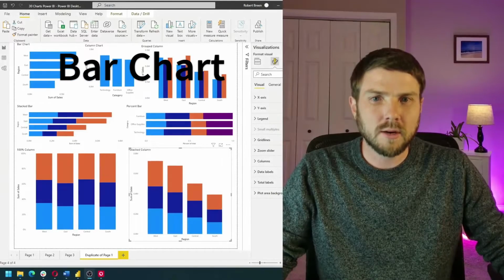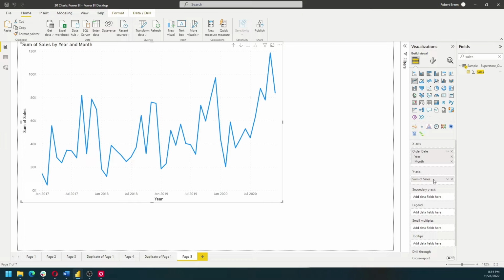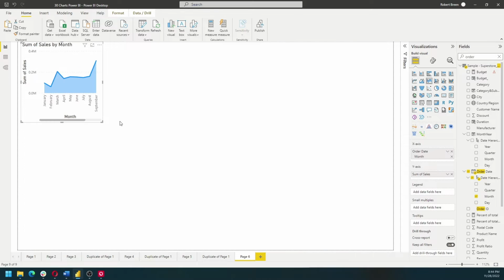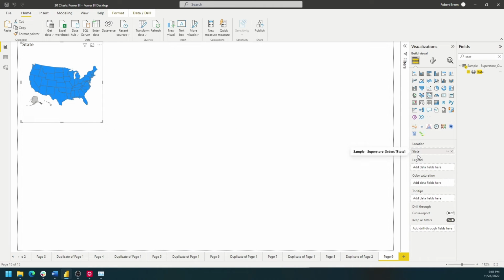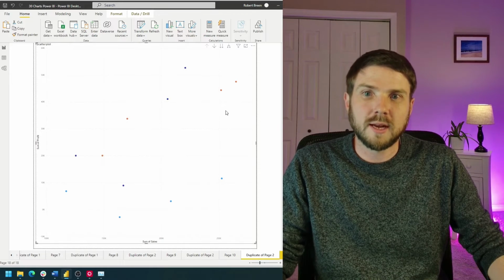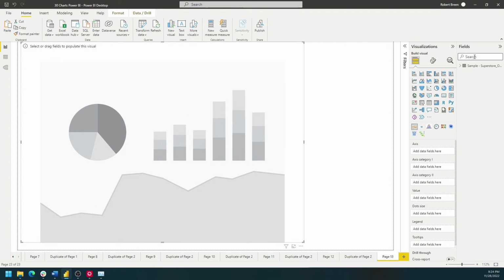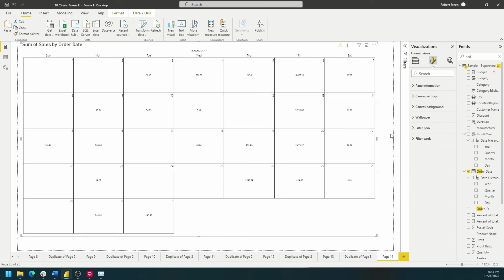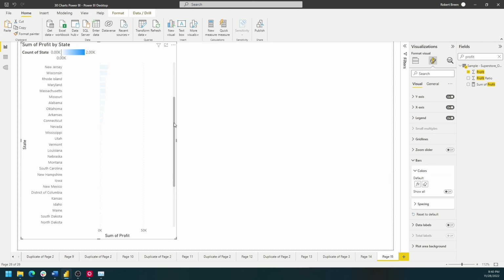30 Charts in 30 Minutes in Power BI: A Beginners Guide to Power BI Visuals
0:12 How to Build a Bar Chart & Column Chart in Power BI
2:37 How to Build a Line Chart in Power BI
5:04 How to Build an Area Chart in Power BI
6:22 How to Build a Pie & Donut Chart in Power BI
7:11 How to Build a Treemap in Power BI
8:04 How to Build a Filled Map, Point Map & Heatmap in Power BI
10:30  How to Build Cards & KPI's in Power BI
12:03 How to Build a Scatterplot in Power BI
13:18 How to Build a Table & Matrix Power BI
14:32 How to Build a Box Plot, Histogram & Word Cloud in Power BI
17:31 How to Build a Calendar & Gantt Chart in Power BI
20:10 How to Build a Diverging Bar Chart in Power BI

In this video, "30 Charts in 30 Minutes in Power BI," the instructor guides viewers through building 30 different chart types in Power BI. The tutorial includes a wide range of chart types, from standard bar and column charts to less common types such as box plots, histograms, and Gantt charts. The instructor demonstrates how to build each chart, using different measures and dimensions to produce unique visualizations. The video is ideal for anyone who wants to expand their knowledge of data visualization or learn how to build charts in Power BI.

Charts covered in the video:

Standard Bar Chart
Standard Column Chart
100% Stacked Bar Chart
100% Stacked Column Chart
Grouped Bar Chart
Clustered Bar Chart
Line Chart
Area Chart
Pie Chart
Donut Chart
Treemap
Filled Map
Point Map
Heat Map
Card
Multi-Card
KPI Card
Scatter Plot
Table
Matrix
Box Plot
Histogram
Word Cloud
Calendar Visual
Gantt Chart
Overall, the tutorial is a comprehensive guide to creating a wide range of charts in Power BI.

Looking to learn how to create charts in Power BI? Look no further than this tutorial! In just 30 minutes, you'll get a comprehensive overview of most of the standard chart types, as well as a few more advanced visualizations. Whether you're a data analyst, business owner, or anyone interested in data visualization, this tutorial is for you!

Here's a quick summary of what you'll learn:

Bar charts: including standard, stacked, and grouped
Column charts: including standard, stacked, and clustered
Line charts: including how to drill down by month and year, and how to split lines by region
Area charts: including stacked and unstacked variations
Pie charts and donut charts: for visualizing proportions
Treemaps: for visualizing hierarchical data
Maps: including filled maps, point maps, and heat maps
Cards and KPI cards: for displaying summary information and key performance indicators
Scatter plots: for visualizing correlations between two variables
Tables and matrices: for displaying data in a tabular format
Box plots, histograms, and word clouds: for visualizing distribution and frequency
Calendar visuals and Gantt charts: for visualizing timelines and scheduling.
If you're ready to take your data visualization skills to the next level, this tutorial is a must-watch!

This video covers various charts and graphs that can be created in Power BI. The author provides instructions on how to create bar and column charts, line charts, area charts, pie and donut charts, tree maps, maps, cards and KPI cards, scatter plots, tables, and matrices. The author also explains how to create custom visual charts such as a box plot, histogram, word cloud, calendar visual, and Gantt chart. The article provides step-by-step instructions on how to create each chart type and how to customize them.